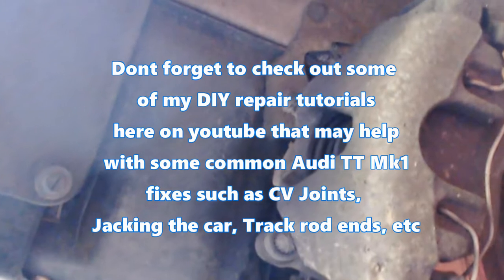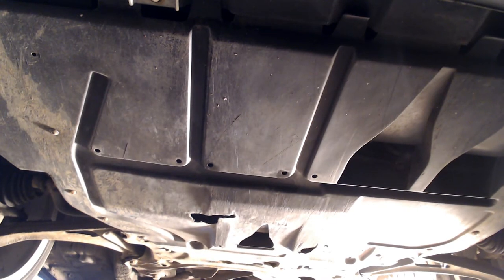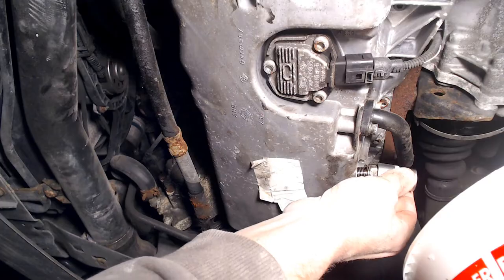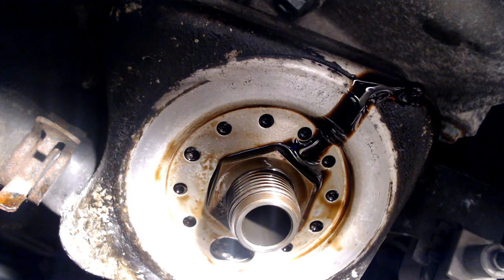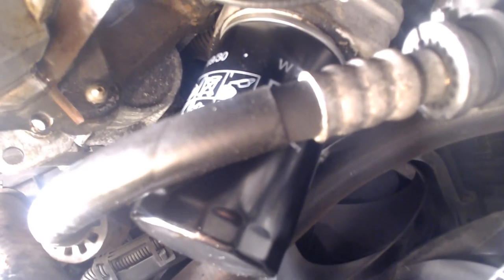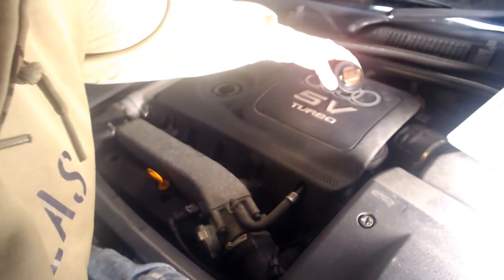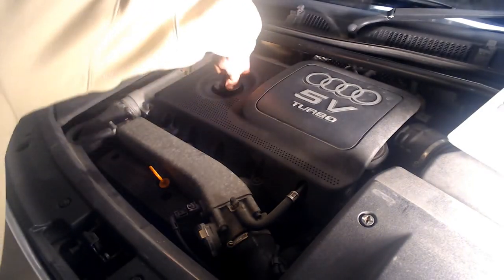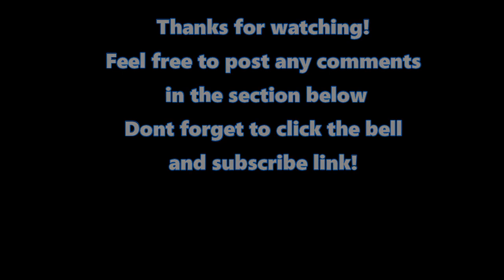Audi TT Mk1- How to change the Engine Oil and Oil Filter - A beginner's guide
DIY tutorial showing how I changed the Engine Oil and Oil Filter on my Audi TT Mk1 8N Engine. Showing how i jacked the car up, removed the necessary aero panels to access the sump and drain plug, removed the engine oil and filter, replaced the Oil Filter and refilled with new 5W30 Fully Synthetic engine oil.

Handy torque settings

Drain Sump Plug : 30Nm or 22lbf ft torque